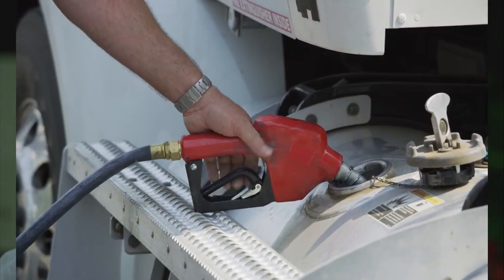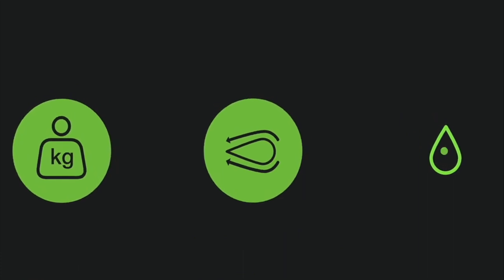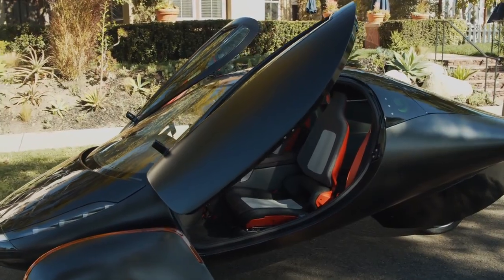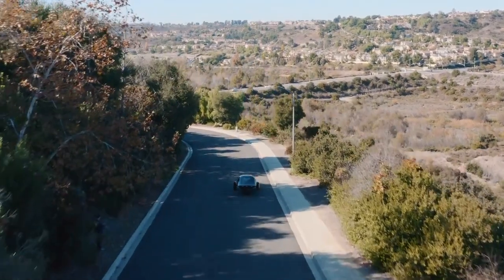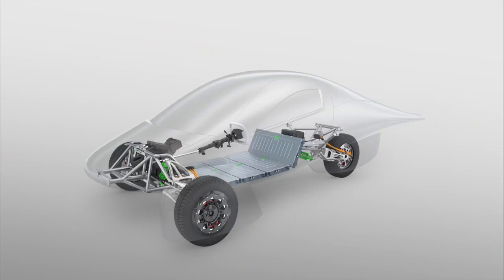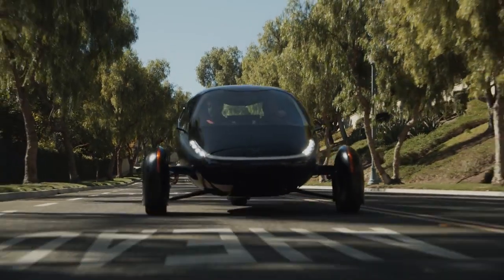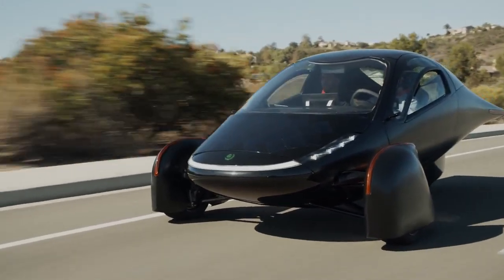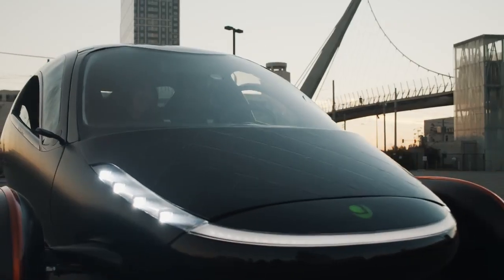Aptera Has Launched! Pre-ordering almost sold out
I am pleased to announce that the Aptera Roadster 1st vehicle has been completed. There will be 3 more made before production vehicles are built and begin delivery. AWD 0-60 in ~4 seconds, 500+ miles of range, torque vectoring, stability control, trickle solar charging and quick charging. Level 2 autonomy. And offroad ability with optional higher wheel covers.

Eventually when i get one, i will be posting wild videos of it on this account, as well as my primary 'danwat1234'